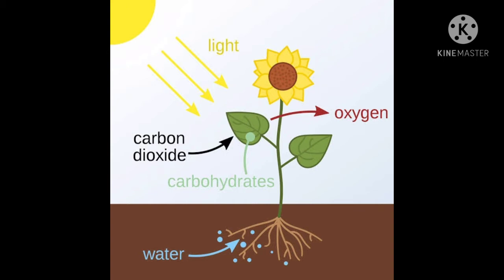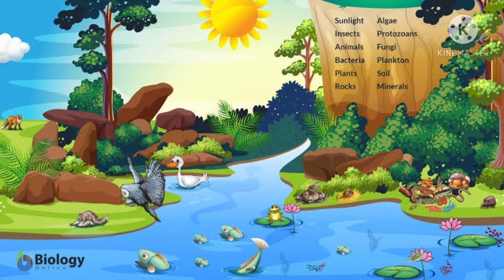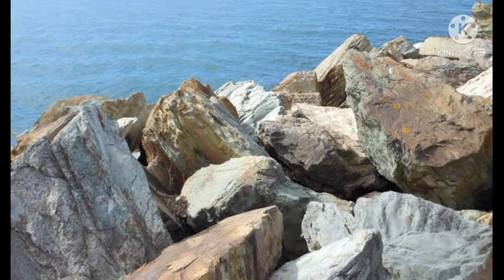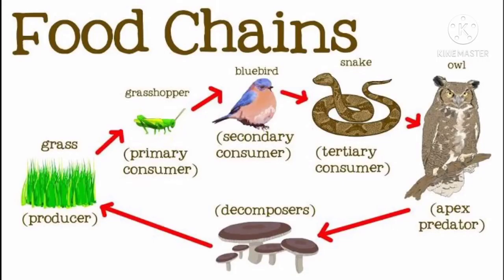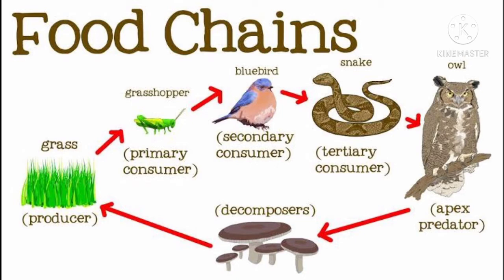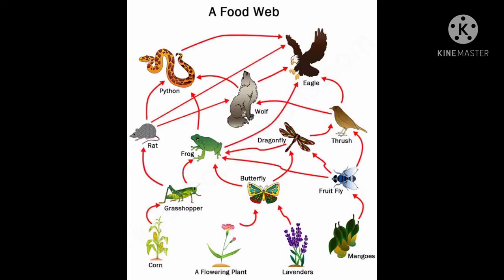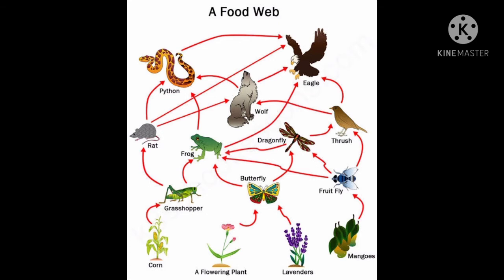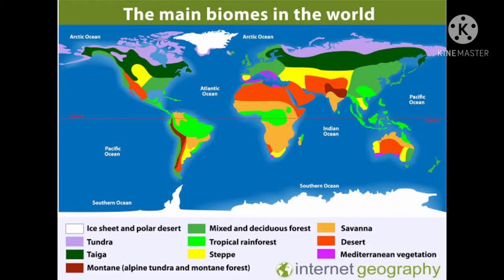6th Science EVS